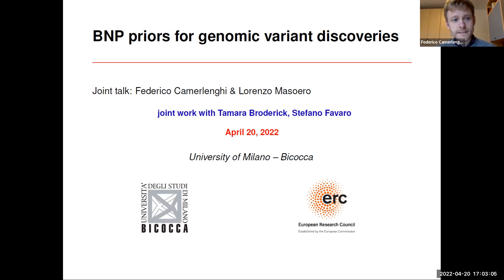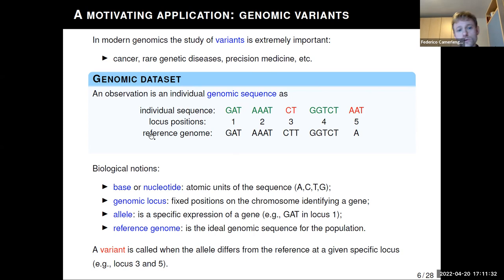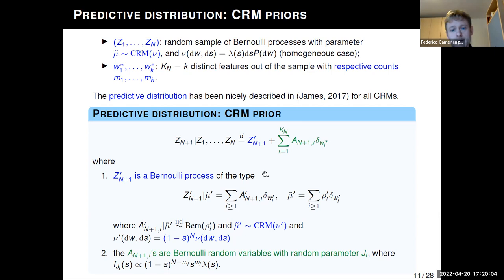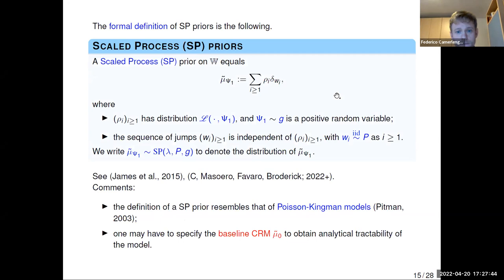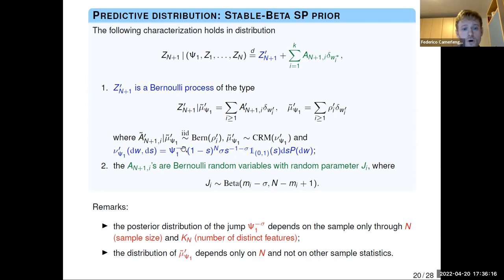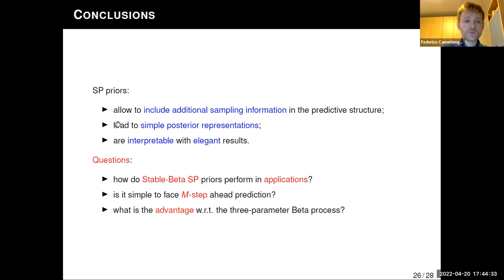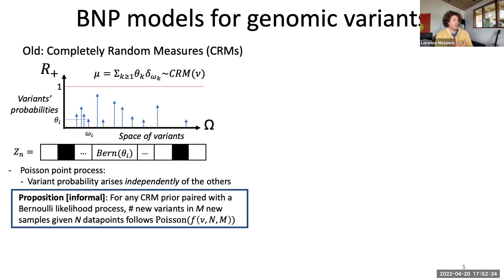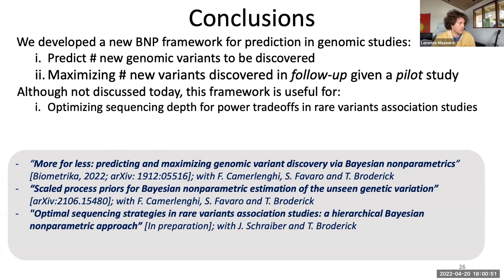Federico Camerlenghi and Lorenzo Masoero BNP-ISBA April 20th 2022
Bayesian nonparametric priors for genomic variant discoveries